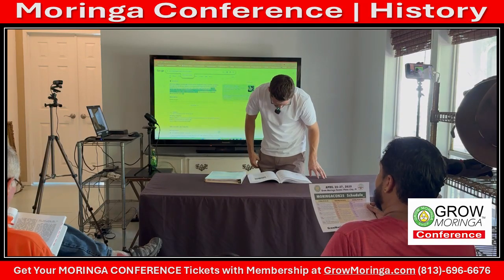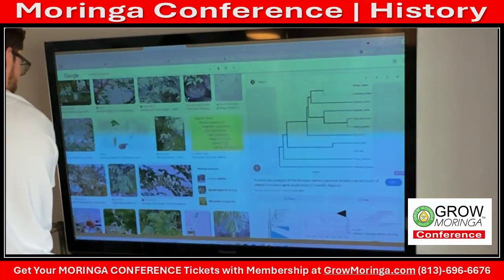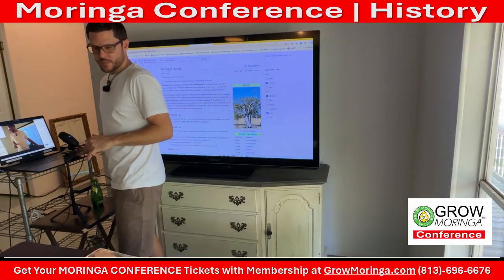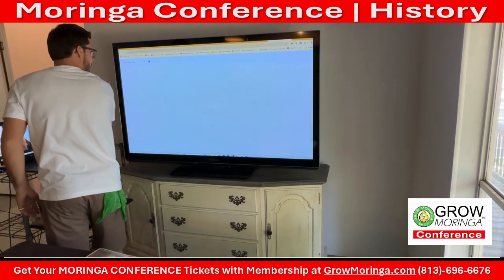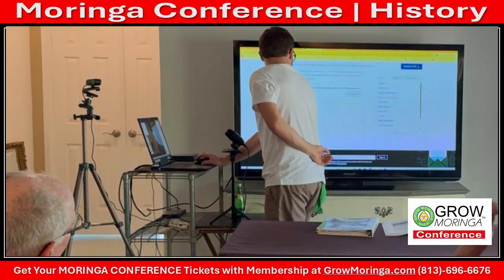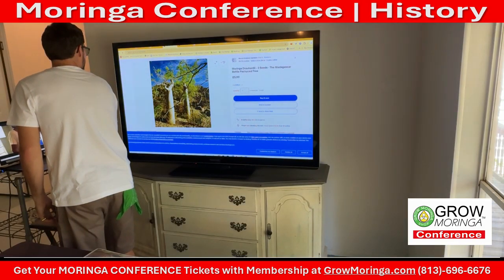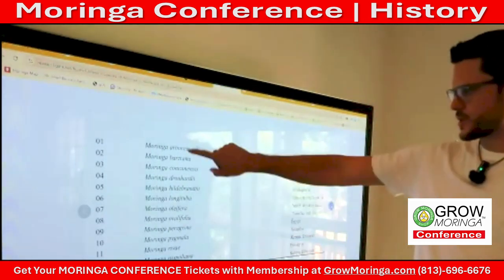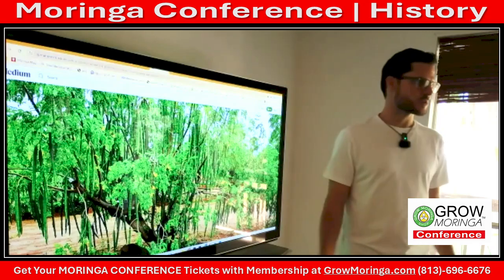5,000 Year Old Superfood | The Untold History of the Moringa Tree | MORINGACON25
🌍 The 5,000-Year-Old Superfood: The Untold History of the Moringa Tree 🌿

Long before it became known as a modern superfood, the Moringa tree was revered by ancient civilizations across Africa and India for its powerful healing properties. Used as one of the oldest natural medicines known to humanity, Moringa has been documented to treat over 300 ailments, nourish communities, and sustain life in some of the harshest climates on Earth.

In this video, I uncover the untold origins of Moringa — a hybrid tree cultivated thousands of years ago and passed down through generations of healers, herbalists, and farmers. You’ll learn:
🌿 Where Moringa truly came from
🌍 How ancient people used it for medicine, food, and spiritual growth
💚 Why it’s known today as the “Miracle Tree” and “Tree of Life”
⚙️ How it’s making a comeback through modern regenerative farming in the USA

Moringa’s story is not just history — it’s a living legacy of sustainability, nutrition, and healing.

Read Kendrick Henry's Moringa Masterclass for Free.

🌿 Are you ready to dive into the world of Moringa and turn it into a lucrative source of income? Look no further, unlock the Full Potential of Moringa with The Grow Moringa Collective Membership! ✨

What Awaits You:

Get Instant Membership Access: Gain immediate entry to our exclusive Members area and online portal, powered by the user-friendly Mighty Networks app. Your journey begins right here.

Daily LIVE Zoom Calls: Join our dynamic daily LIVE zoom calls Mon-Fri at 8pm est and uncover the secrets of Moringa success. Learn from experts, ask questions, and take your knowledge to new heights.

Sell Your Moringa: Discover the art of selling your Moringa products. From leaves to tea, powder, and supplements, explore the wealth of possibilities for profit.

Create Your Profile: Forge connections with fellow growers by creating your personal profile. Connect, share insights, and build a thriving Moringa community.

With Membership, you also get Kendrick's book, 'Grow Moringa: The Ultimate Guide': Delve into the world of Moringa with our comprehensive guide, available in PDF format within the Members area. This invaluable resource will be your constant companion on your Moringa journey.

Tools and Bonuses: Access a treasure trove of tools and bonuses designed to equip you with the skills and knowledge to grow Moringa for extra income.
Whether you have a balcony, porch, or backyard, Moringa can thrive in pots or open spaces.

Moringa trees are your ticket to financial growth. Their leaves can be transformed into tea, powder, and supplements, offering endless possibilities. Once you step into the Members area, you'll unlock doors to a world where the potential of this single tree knows no bounds. 🌳

💰Join The Grow Moringa Collective Membership today and take the first step towards financial freedom and a thriving Moringa business. Start your journey, connect with a passionate community, and unlock the potential of Moringa like never before! 🌿

Plant Lives Matter LLC, Brooksville, FL. Edible Landscaping and Maintenance.